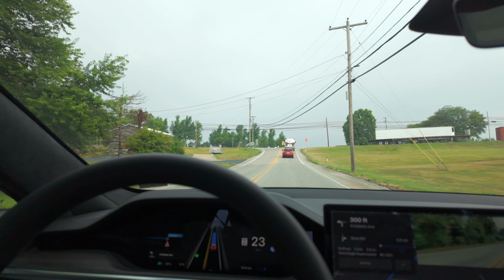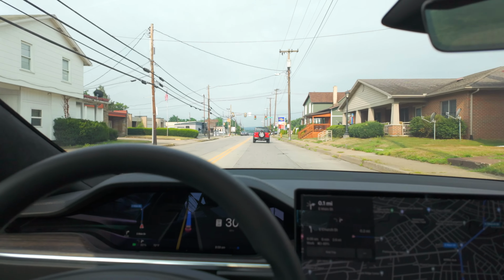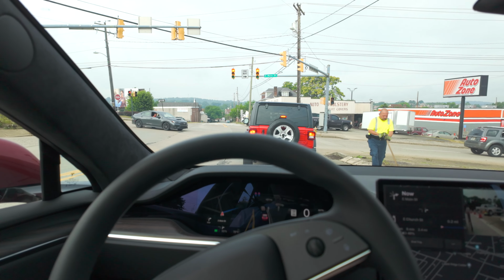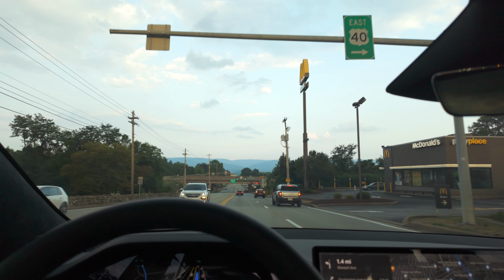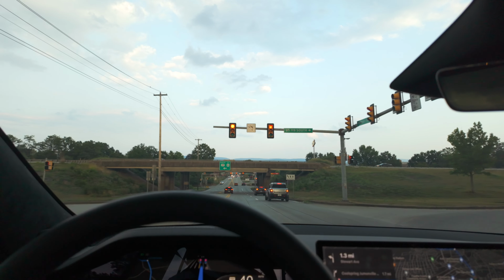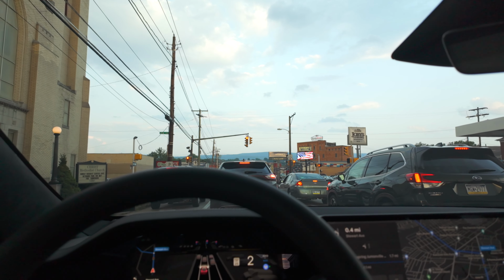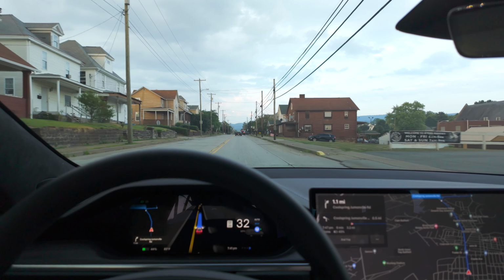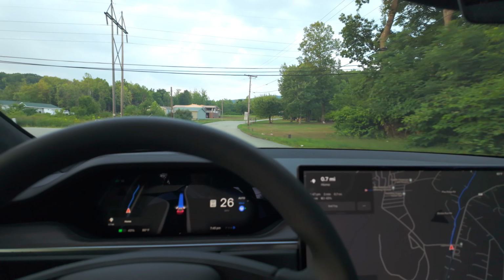Tesla Ai4 New 12.5 update: This is more like it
Tesla hasa changed the name of their new Hardware 4 to Ai4 and a brand new 12.5 update to go along with it.  This is the best full self driving has ever been for me, and these are my impressions after a 30 minute first drive with the latest version.